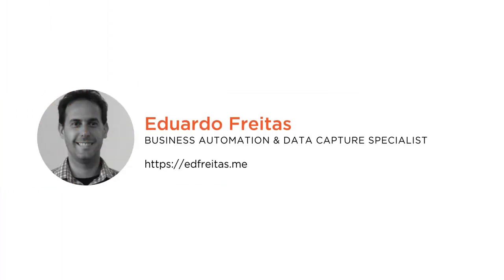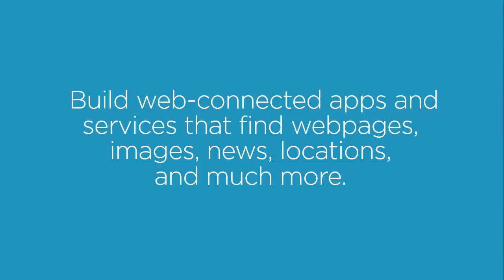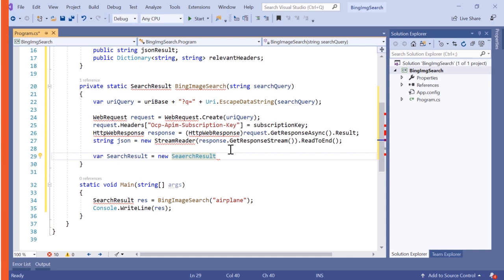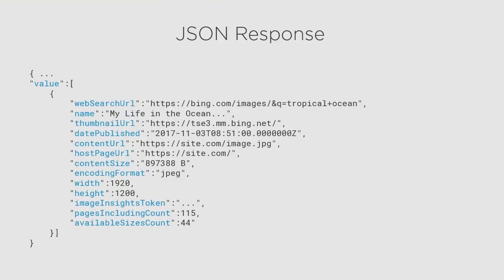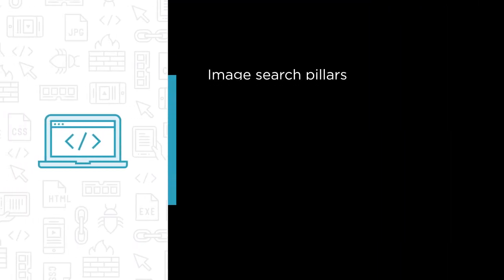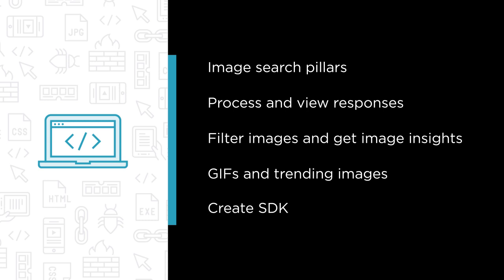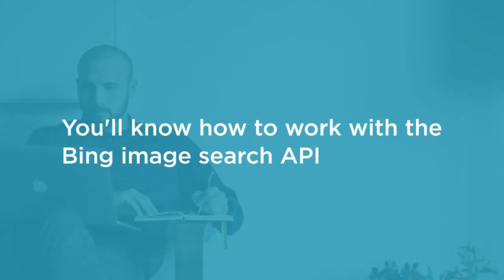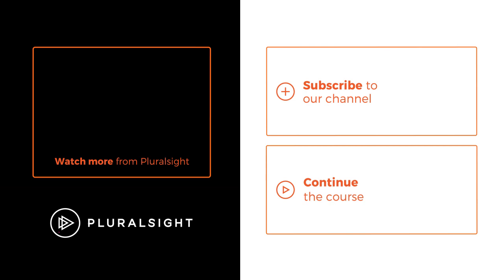Microsoft Azure Cognitive Services: Bing Image Search API Course Preview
Join Pluralsight author Eduardo Freitas as he walks you through a preview of his "Microsoft Azure Cognitive Services: Bing Image Search API" course found only on Pluralsight.com. Build your technology skills with Eduardo’s help by learning image search pillars, process and view responses, filter images and get image insights, GIFs and trending images, and much more. Visit Pluralsight.com to start learning Bing image search API skills today!